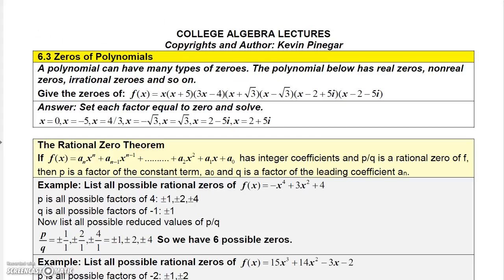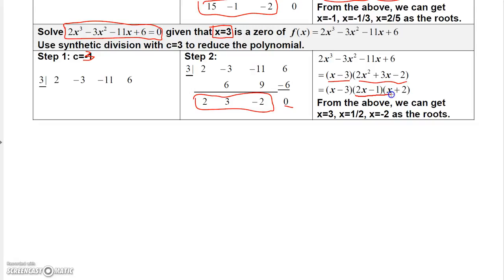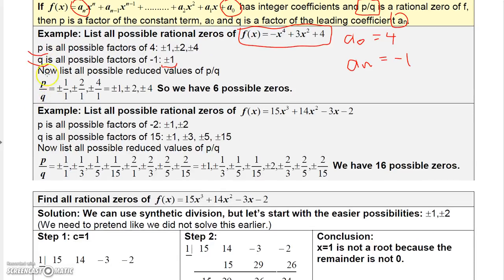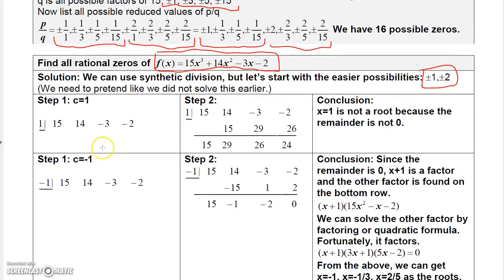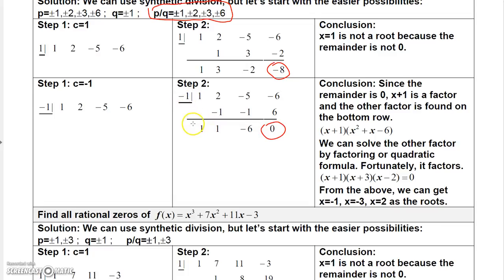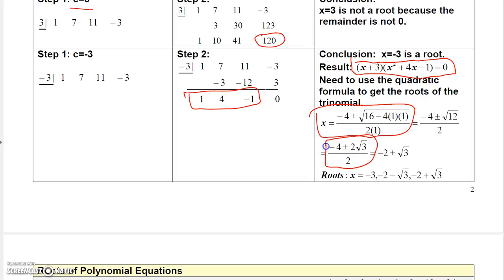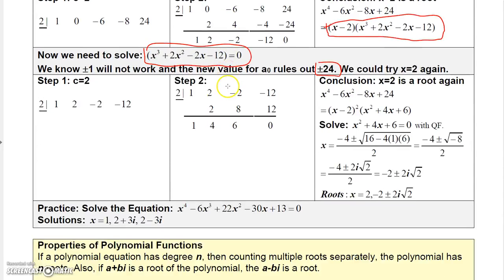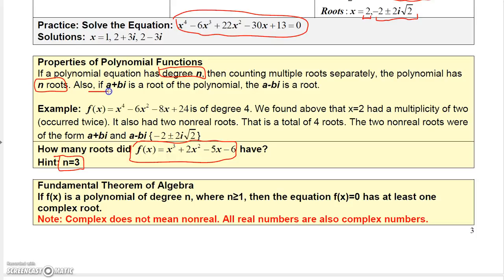College Algebra 6.3.1 Zeros Of Polynomial Functions Part 1